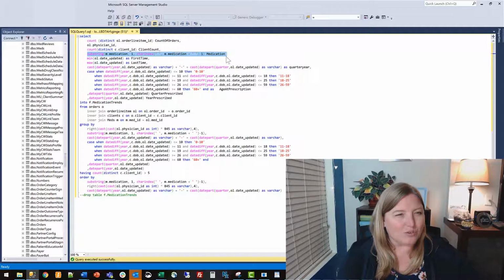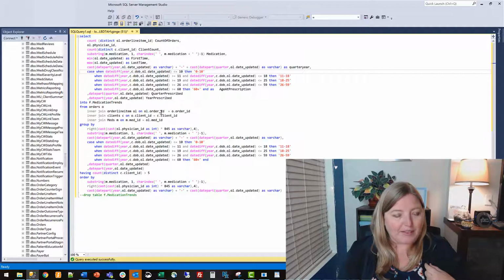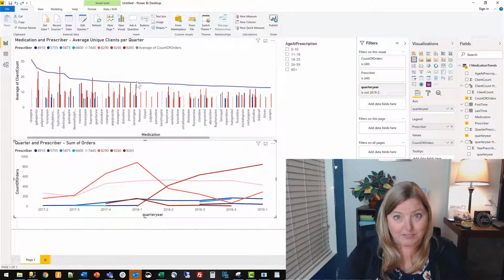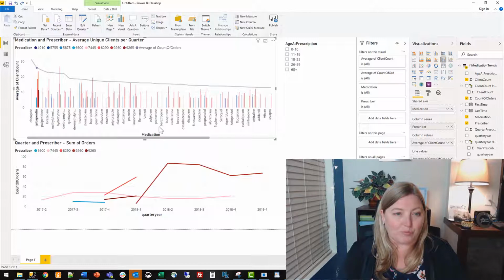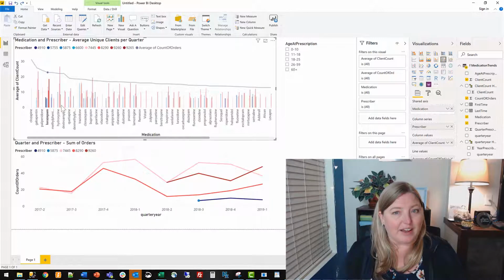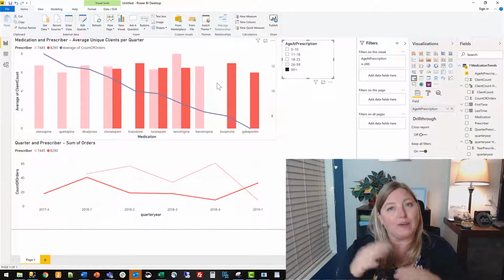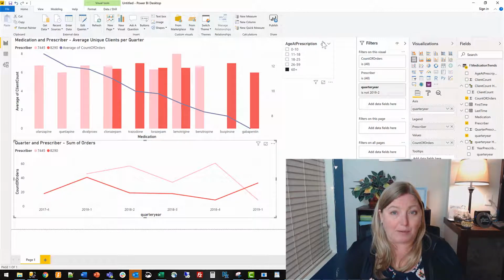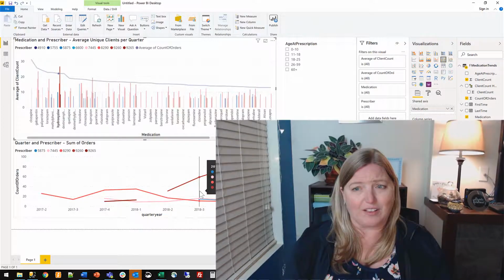Looking at Prescription Medication Data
For this week's Data Fun Friday, let's look at patterns in medication prescribing.  Our medical providers (doctors, nurse practitioners, and physician assistants) need access to meaningful data, too!